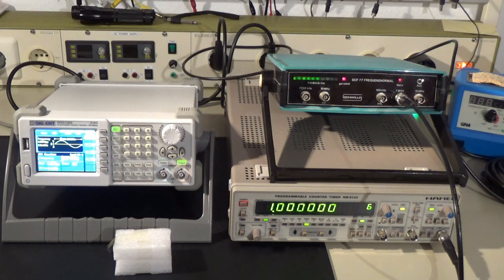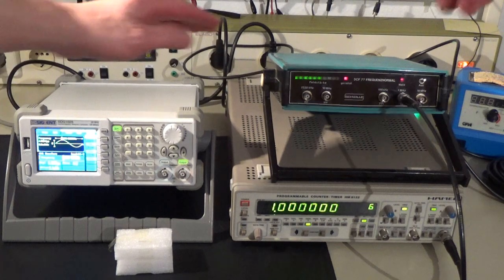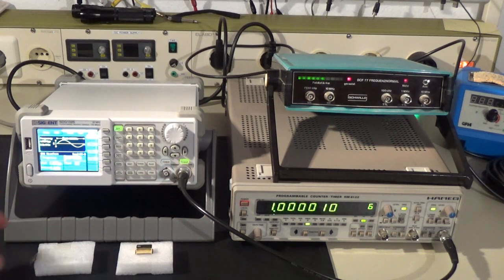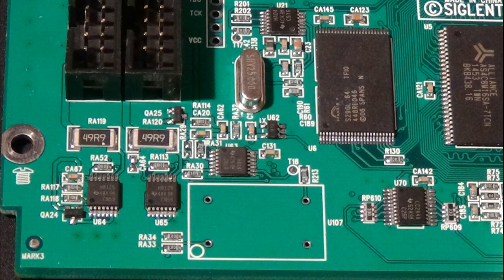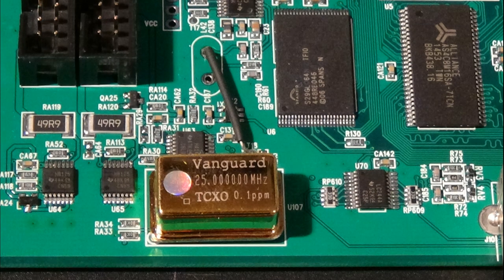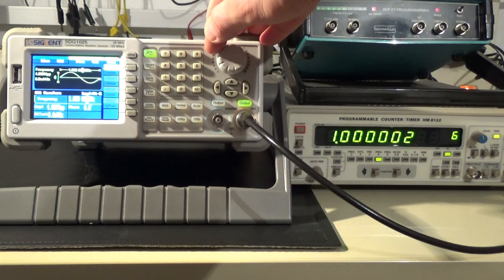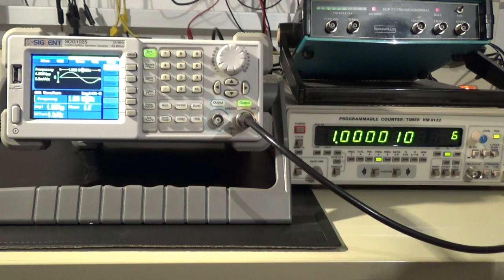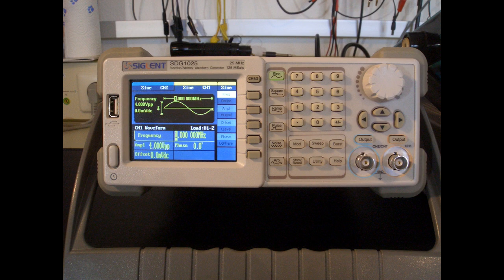ET12 - Siglent SDG1025 0.1ppm TCXO Hack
In this Video I will show you how easy it is to upgrade a Siglent SDG 1025 Signal Generator to 0.1 ppm accuracy. I used a Vanguard 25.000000 MHz Temperature Controlled Oscillator. Frequency Counter is a HAMEG 8122 (Rohde&Schwarz). Frequency standard: Schwille DCF77.